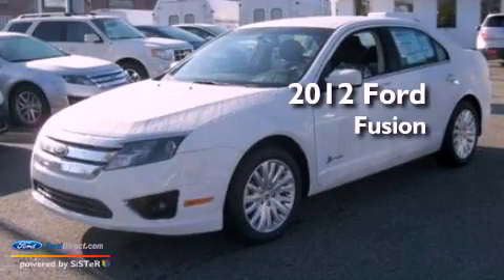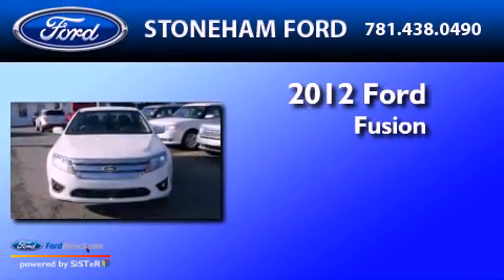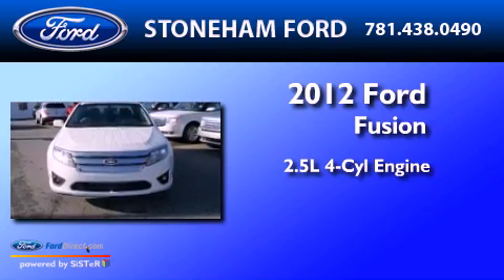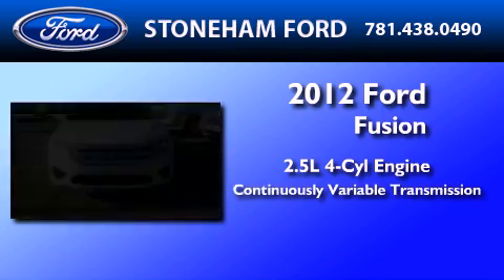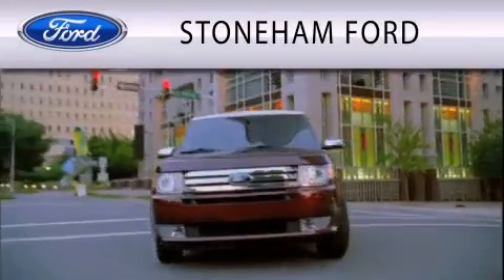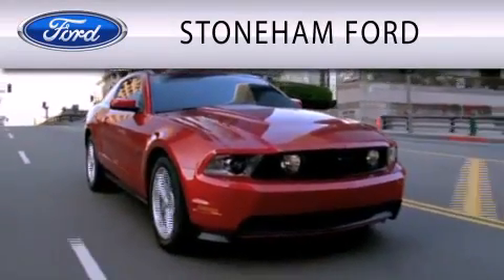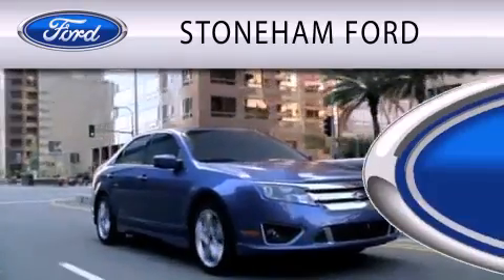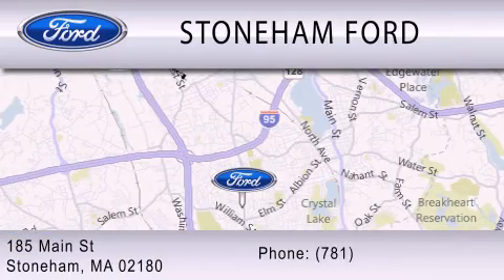2012 FORD FUSION HYBRID MA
Year : 2012
 Make : FORD
 Model : FUSION HYBRID
 Engine : 2.5L I4
 Trans . : CVT
 Exterior : WHITE SUEDE

 Stock : 12395

 185 Main St
  , MA 02180